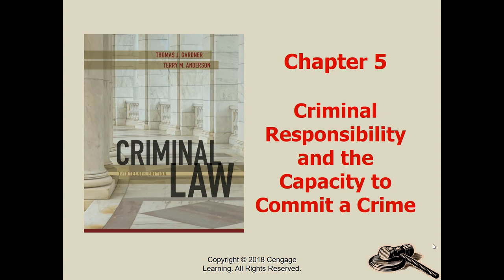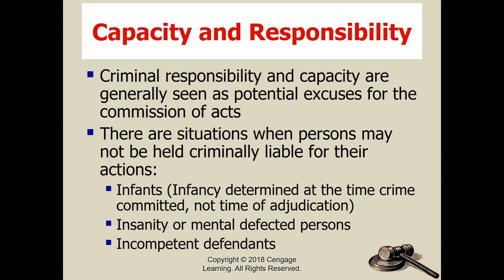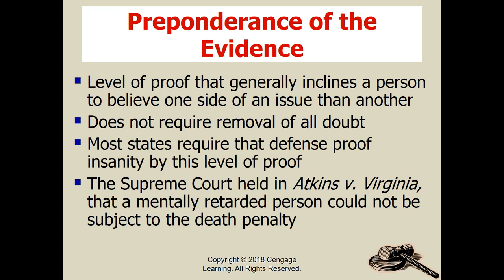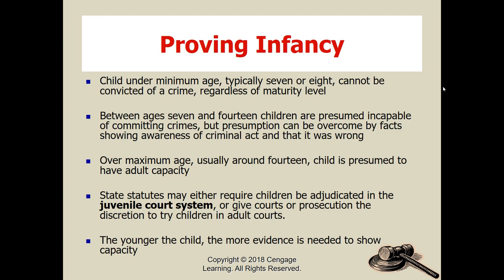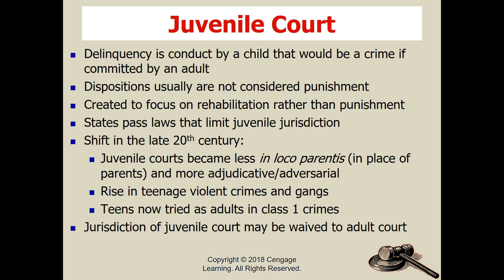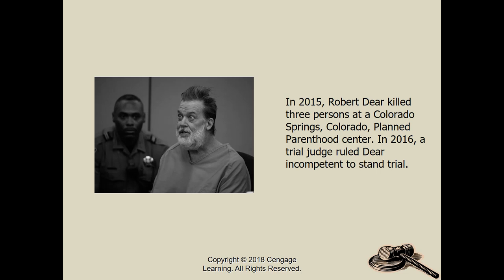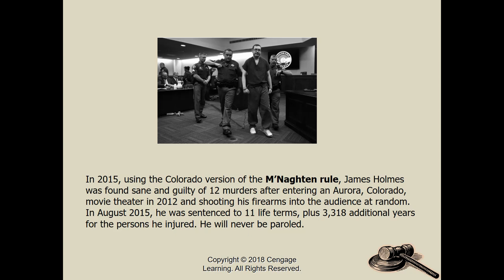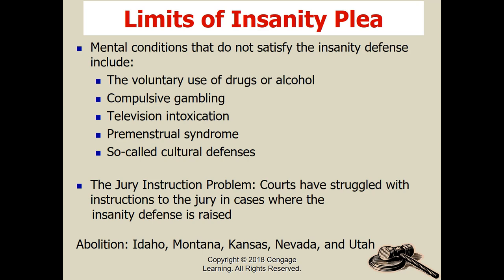Chapter 5 Criminal Law